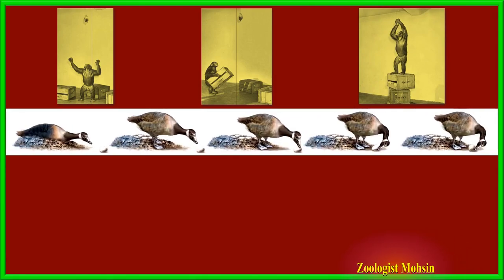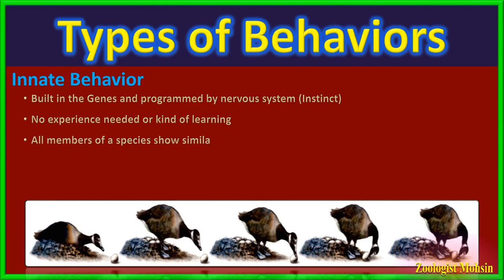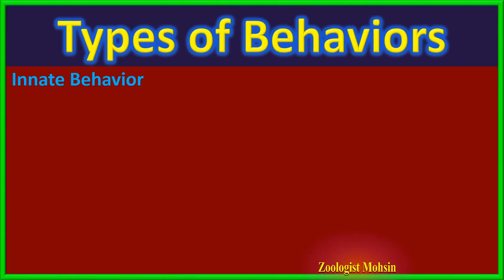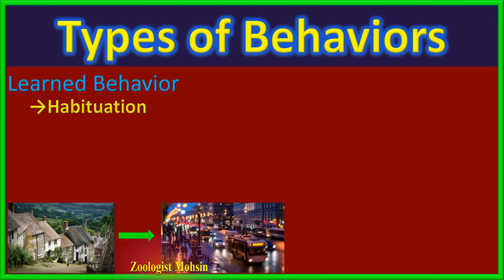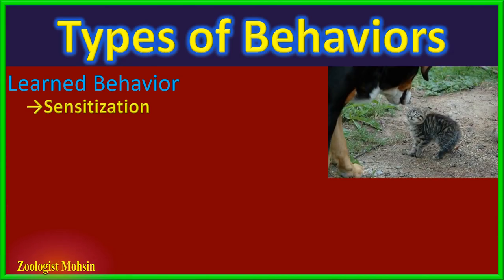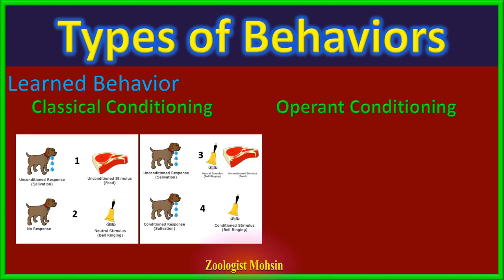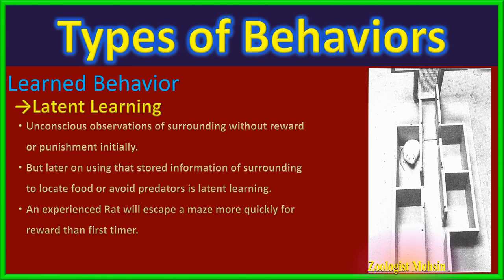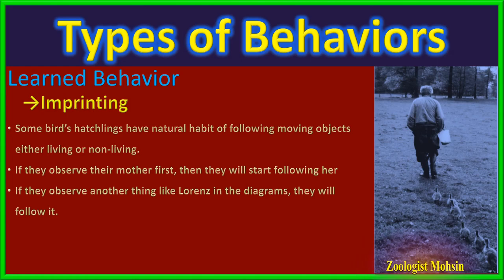Types of Animal Behavior | Innate or Instinct Vs Learned Behavior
Animals Behaviors are responses shown to stimuli. Behavior is any act by animal to survive and reproduce. This Video Lecture Explain All Types of animal behavior starting from innate or instinct behavior to learned behaviors like habituation, sensitization, associative learning like classical conditioning and operant conditioning, insight learning, latent learning and imprinting. This interesting lecture is designed for All types of students with best available examples and explanations to relate the basic concept. Your Time is precious, and we know it.